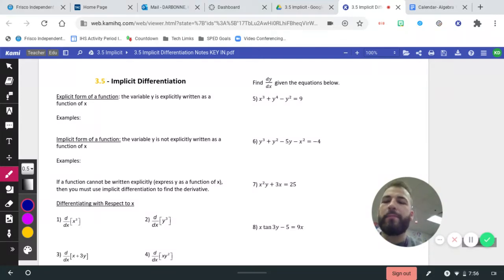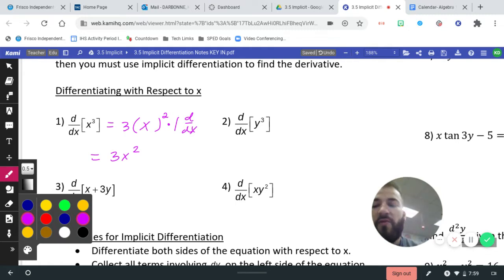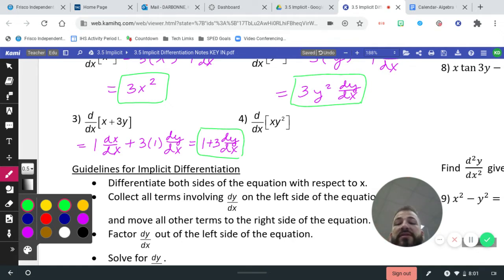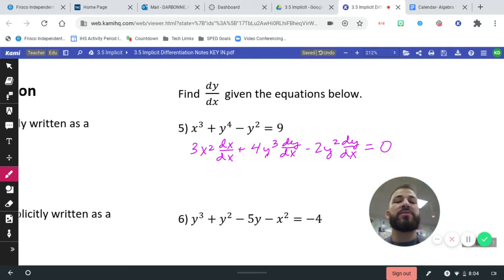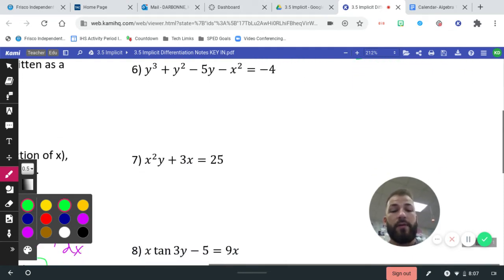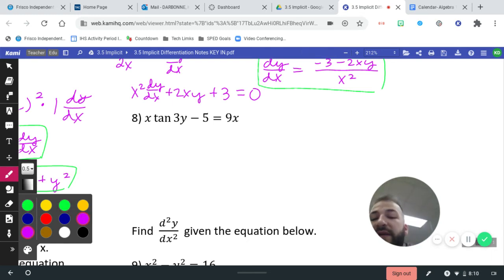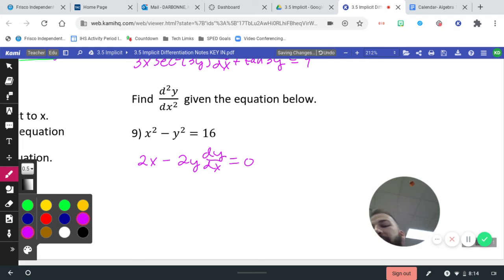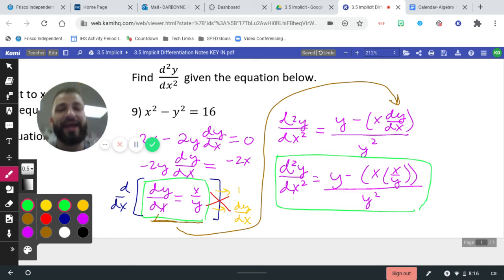Topic 7: Implicit